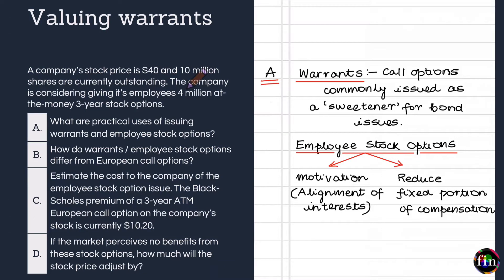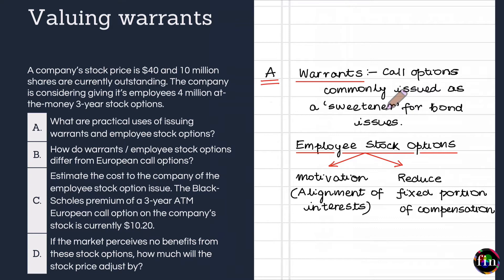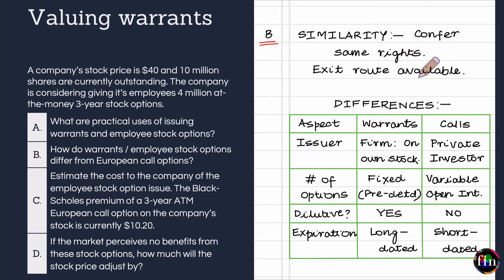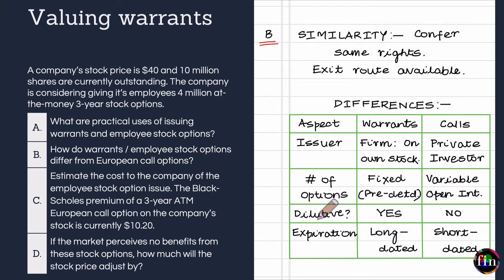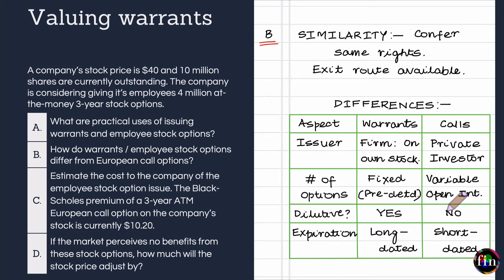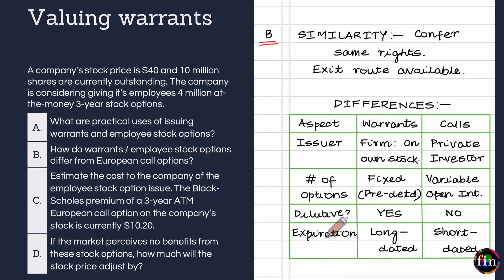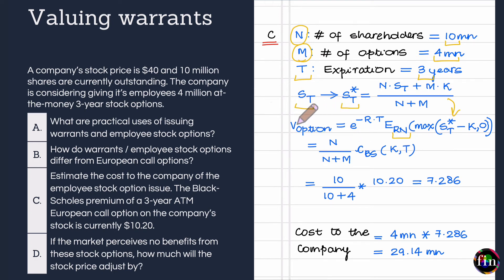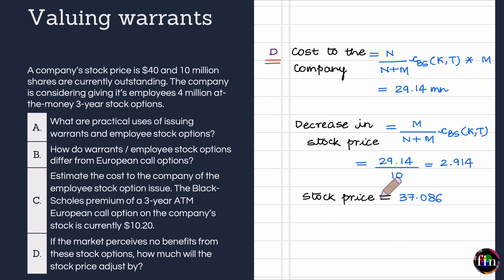Warrants: Features, Valuation & Dilution Cost (Solved Example)(FRM Part 1, Valuation & Risk Models)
In this video from FRM Part I curriculum (Valuation and Risk Models section), we describe warrants, calculate the value of a warrant and calculate the dilution cost of the warrant to existing shareholders. For more videos related to FRM preparation, please